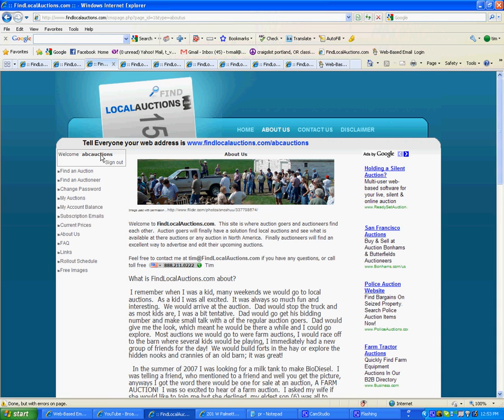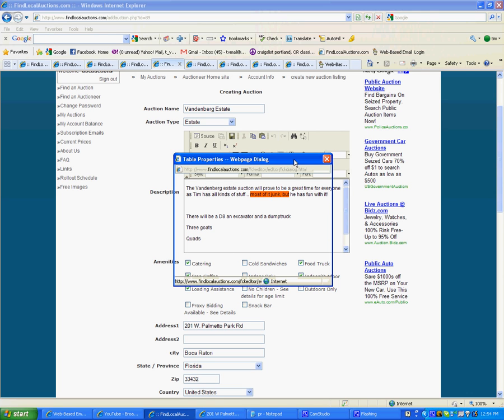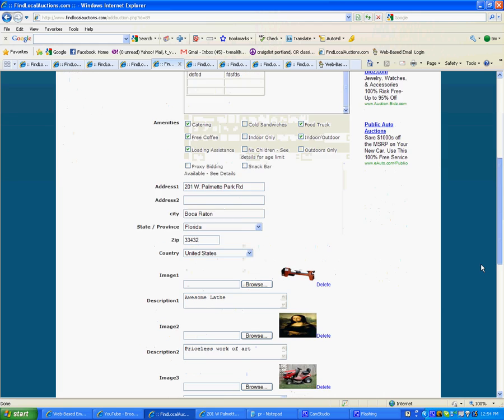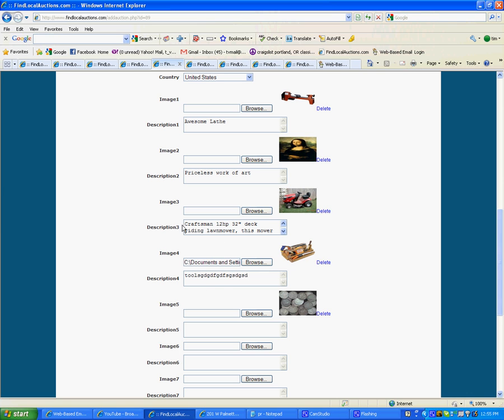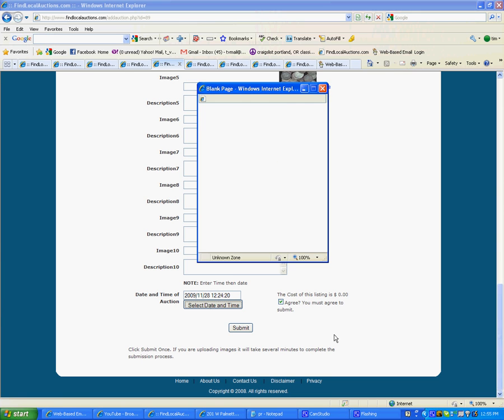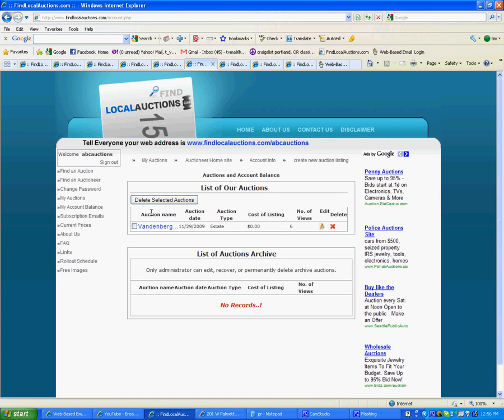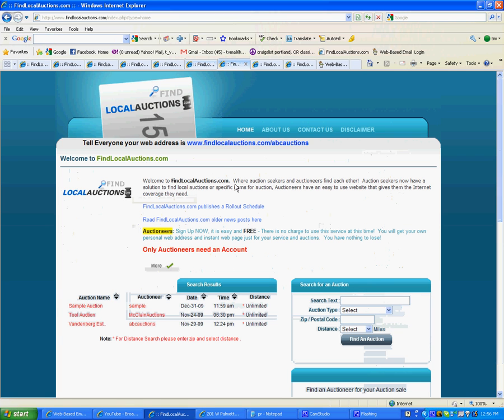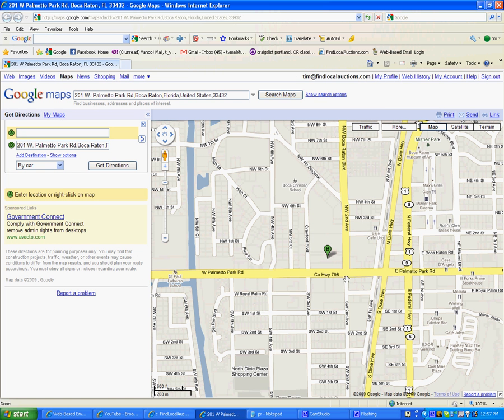basic auction listing 2.avi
This video assists auctioneers with the basics of listing an auction on FindLocalAuctions.com